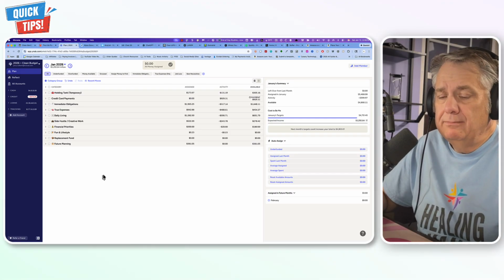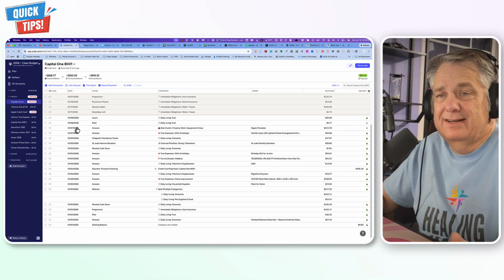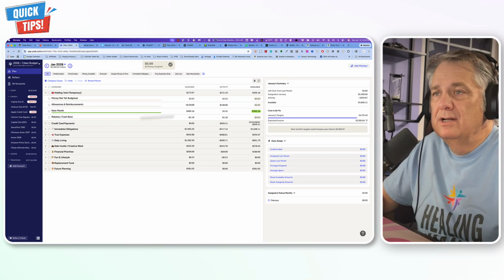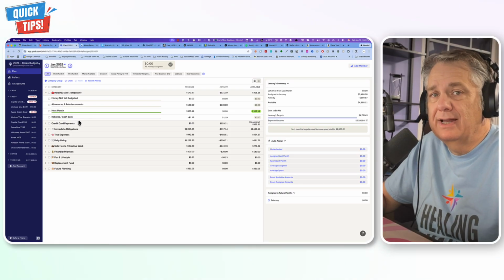Where Should Cash Back Go in YNAB? (Here's What I Do)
What should you do with rebates and cash back in YNAB?

Some people send it back to the original category.
Others send it straight to Ready to Assign.

But what if you don’t actually know where that cash back came from — and you don’t want it showing up as income?

In this quick tip, I walk through:
✅ The real-world problem with credit card cash back
✅ Why sending it to Ready to Assign can distort reports
✅ The simple Holding Tank method I use instead
✅ How I reassign that money without overthinking it

This isn’t about the “one right way” — it’s about choosing a method that matches how you actually use YNAB.

👉 Watch the video to see exactly how I do it inside my budget.

If you’ve got your own system for handling rebates and cash back, drop it in the comments — your approach might help someone else.